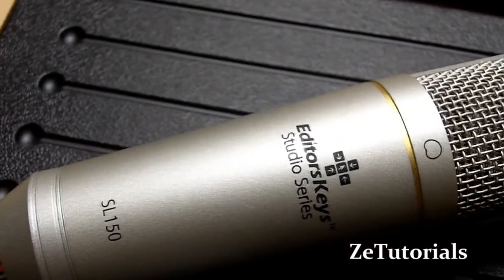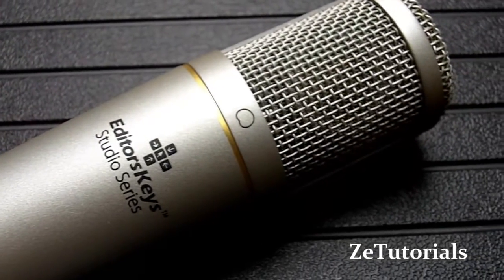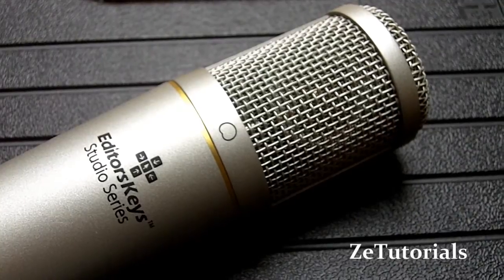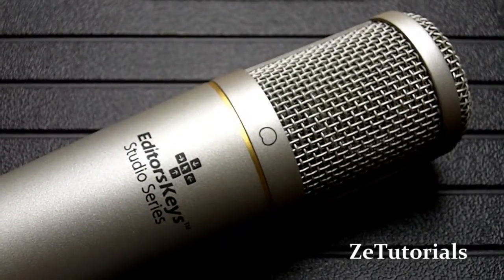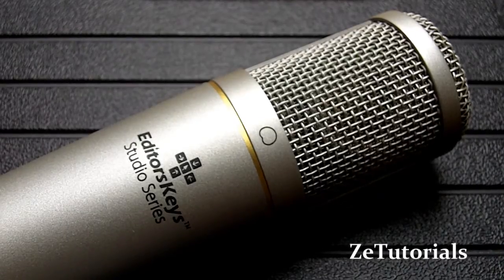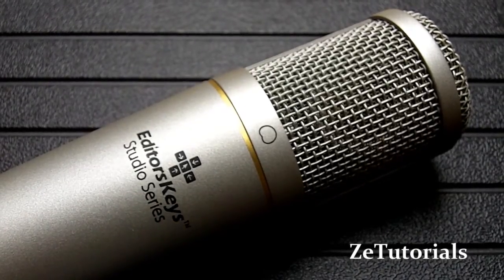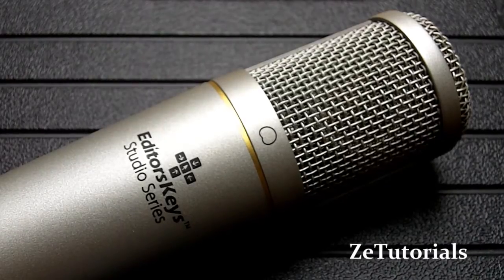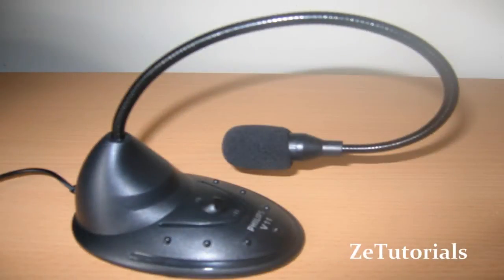MICROPHONE COMPARISON - USB Condenser Microphone v Skype Microphone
Give me a thumps up??
Hey guys, This is a quick comparison of three microphones.

First up we have the new Editors Keys SL150 Studio Condenser Microphone.
Followed by the Philips V11 Desk Microphone.
And Finally my Laptops Pinhole Microphone.

Obviously there is no contest when it comes to audio quality, but this just goes to show what a difference good audio can make to a YouTube video. Now there is a large price difference here; starting off at around $100 for the SL150, then $15 for the Philips and finally the included laptop microphone. However, I do believe that it is very much worth the money, and your audience will appreciate the improved audio.

Next up for me is probably a lighting kit, and then followed by a camera! Just need to Save Save Save :D

Please let me know what you think of the difference in quality!

Editors Keys SL150 USB Condenser Microphone
Comparison test of microphones
Microphone showdown!